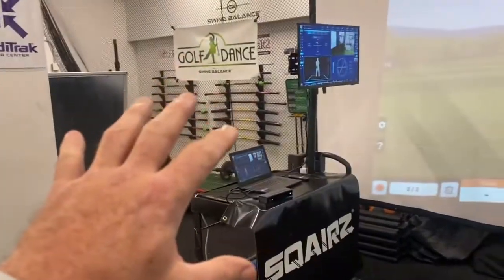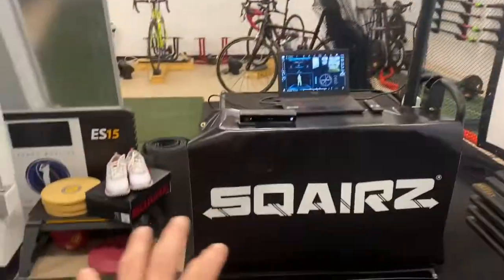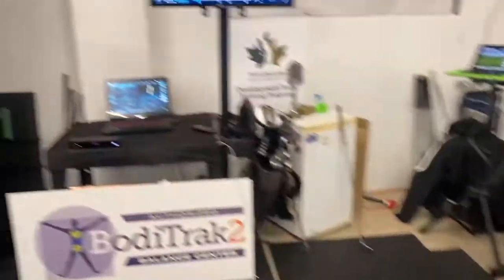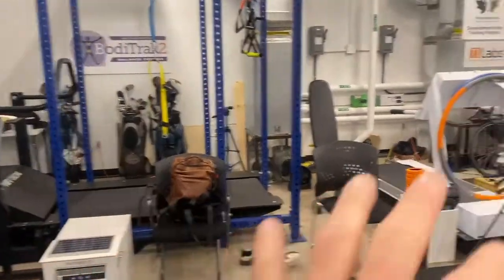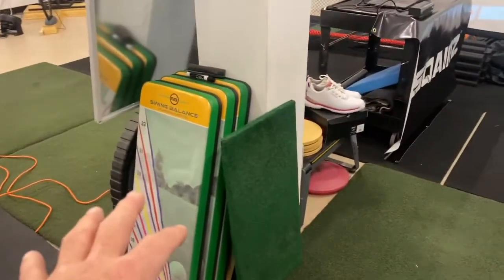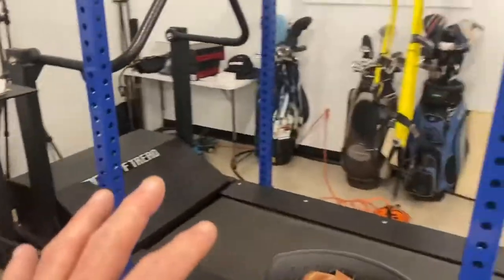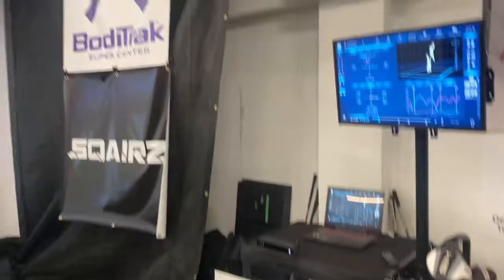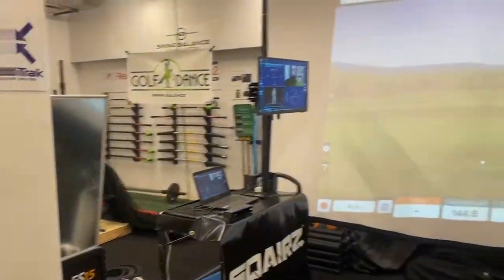Sqairz Shoe Test Lab 2021 BodiTrak Swinguru Ernest Sports